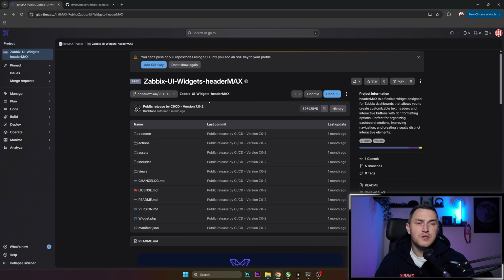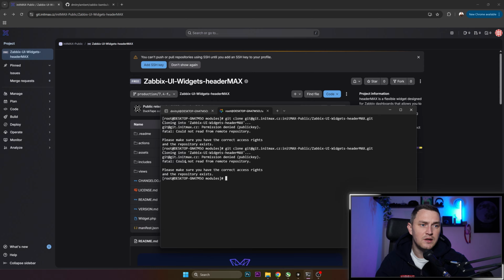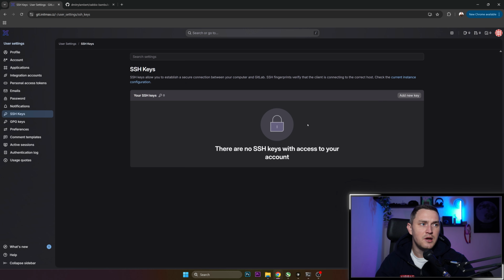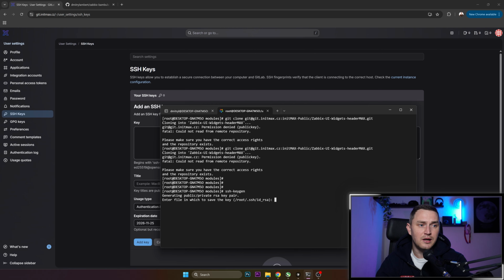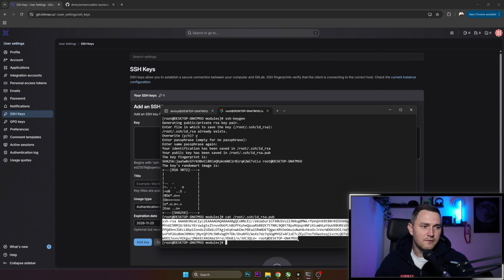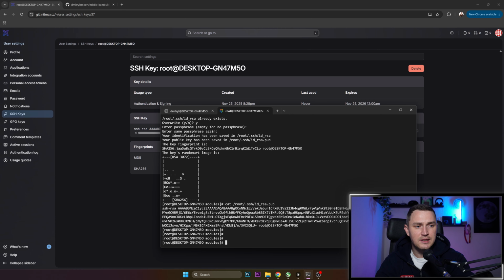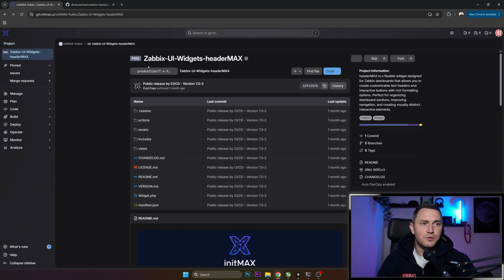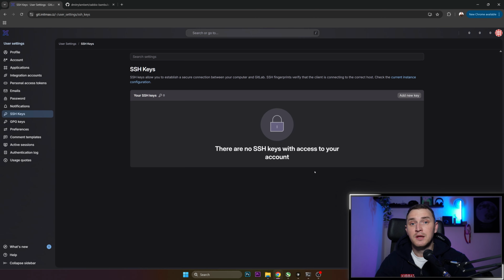How To Generate and Add SSH Key to your GitLab Account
Simple tutorial on how to create SSH key to successfully clone your GIT repository